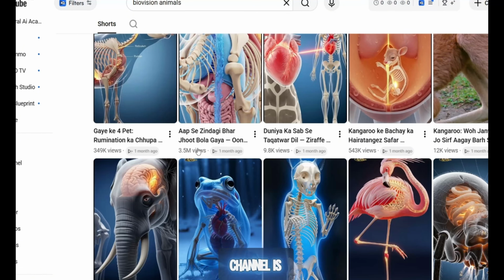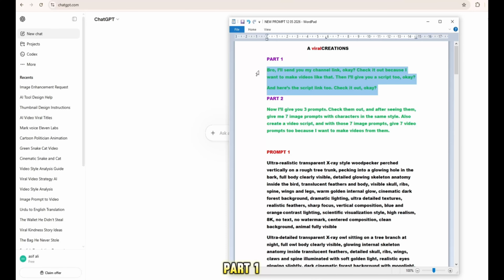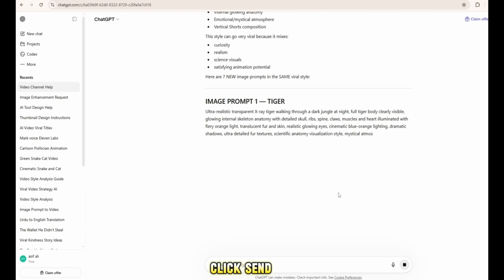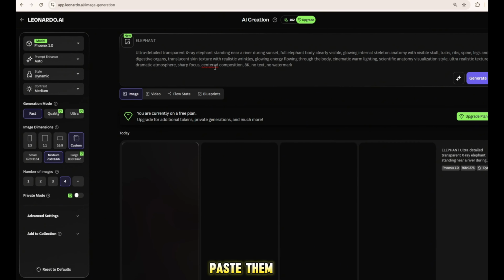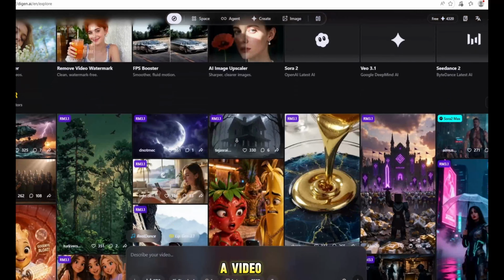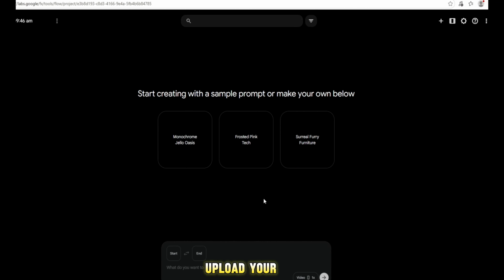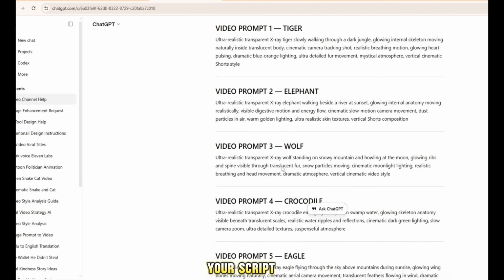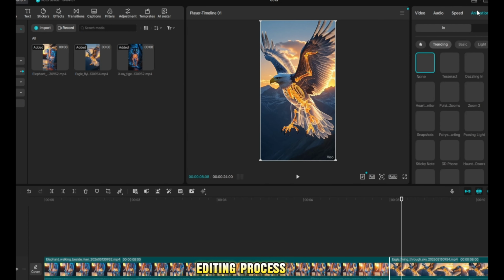Create FREE AI Videos & Earn Money Online Daily (2026)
Want to create FREE AI videos and earn money online daily in 2026? 🚀
In this video, I’ll show you how to make viral AI videos using free AI tools step by step. No experience, no editing skills, and no investment needed! 💸
Learn how creators are using AI video generators to grow YouTube channels, get millions of views, and make passive income online. This method works for beginners and is one of the best AI side hustles in 2026.
🔥 In This Video: ✔️ Free AI Video Generator
✔️ AI Image to Video Tools
✔️ Faceless YouTube Channel Ideas
✔️ Viral AI Video Method
✔️ Earn Money Online With AI